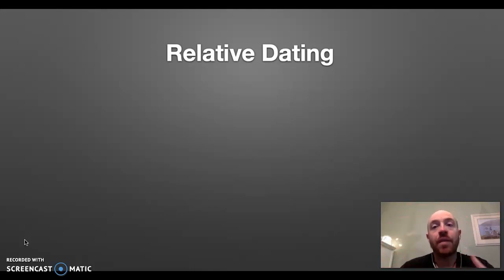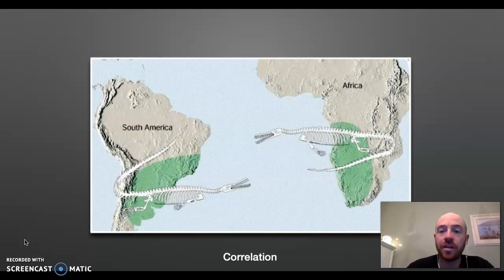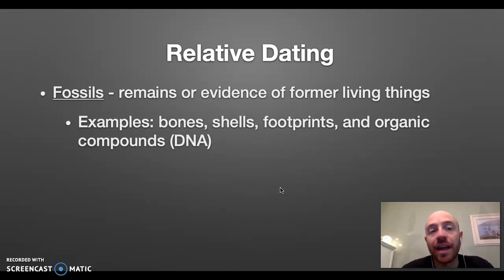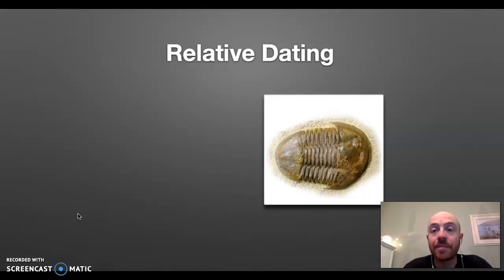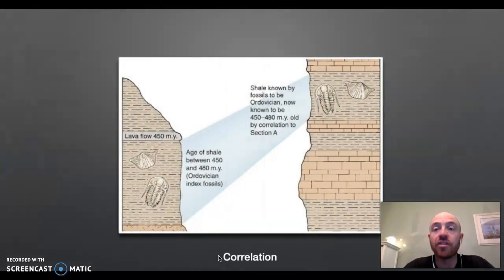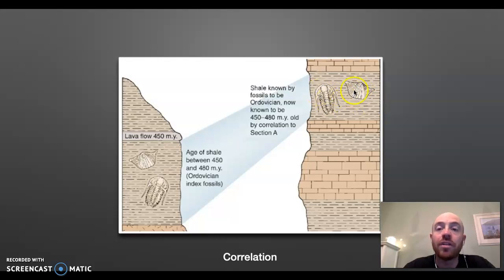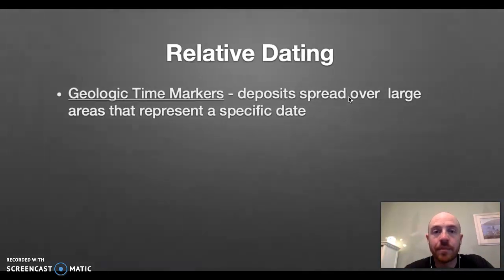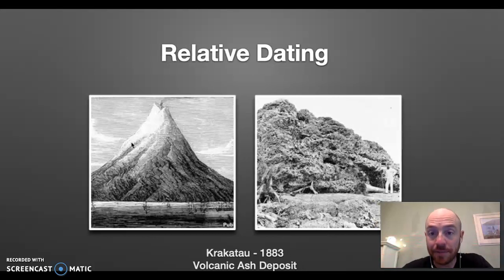Relative Dating Part 2